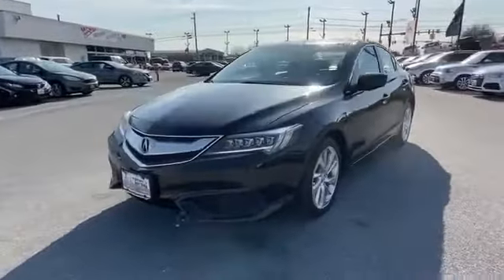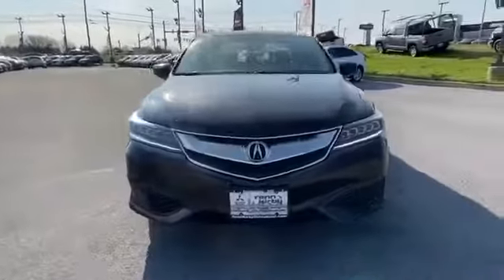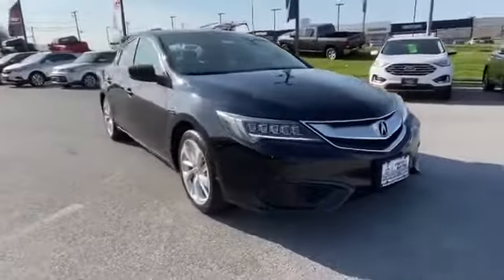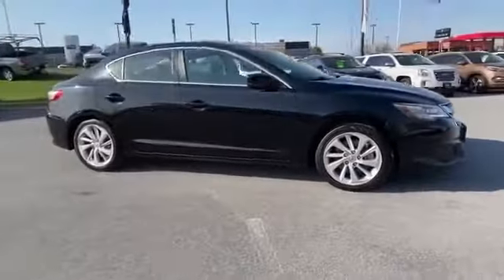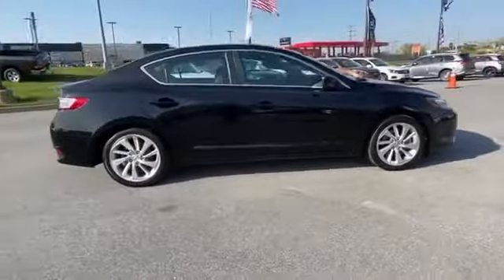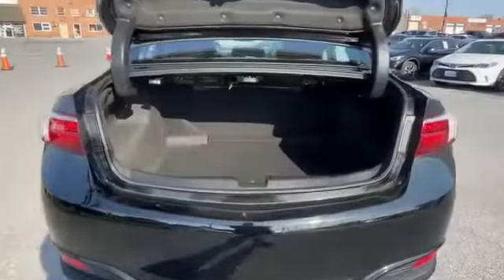Used 2016 Acura ILX w/Technology Plus Pkg 19UDE2F79GA007358 Frederick, Rockville, Hagerstown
We are your top choice when it comes to new and used Mitsubishi vehicles in Frederick, Rockville, Hagerstown, Harpers Ferry, Leesburg, Maryland.

2016 Acura ILX w/Technology Plus Pkg 19UDE2F79GA007358 Video

With our large pre-owned Mitsubishi inventory, we have the perfect car, truck or SUV to fit your needs.

To view all our other amazing Pre-Owned vehicles from manufacturers such as Audi, Acura, BMW, Lexus and many more visit our

This 2016 Acura ILX w/Technology Plus Pkg 19UDE2F79GA007358 is full of phenomenal features such as:

Thank you for considering Renn Kirby Mitsubishi as your premier Maryland Mitsubishi dealer. We look forward to helping you with all your used car needs!